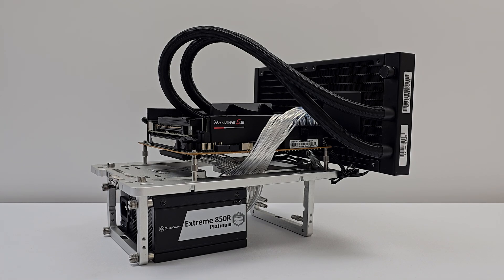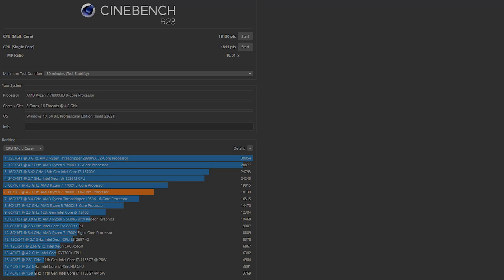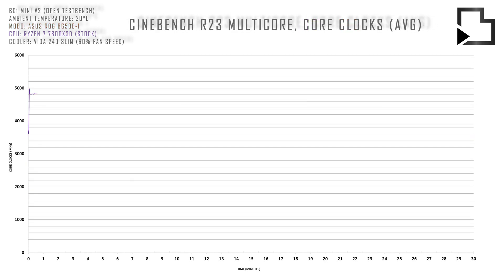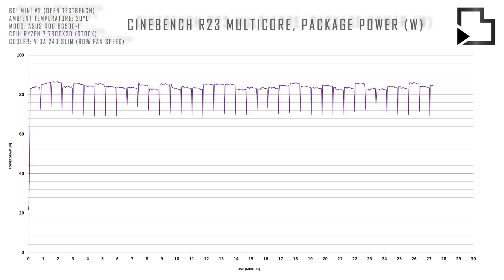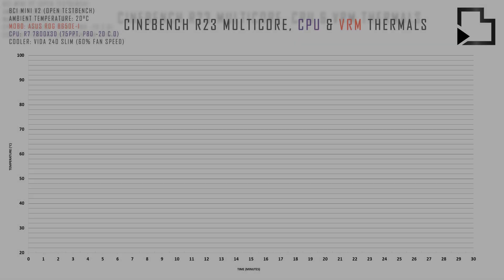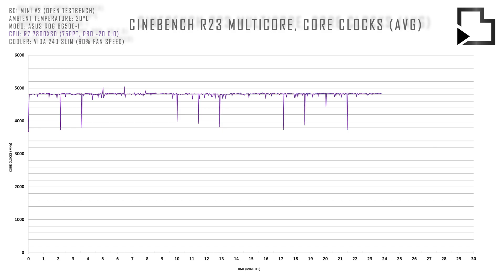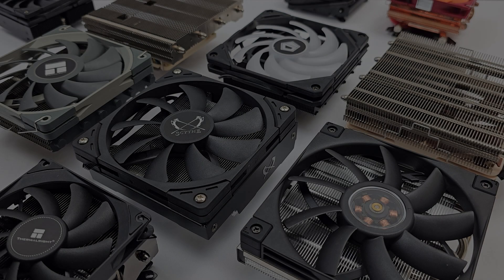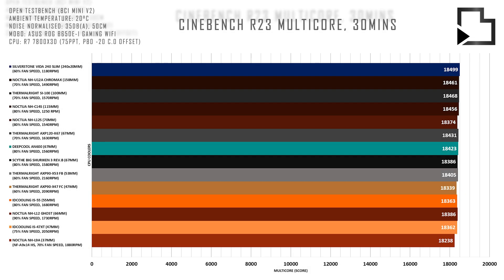Low Profile Coolers vs. 7800X3D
CPU behaviour & thermal optimisations for 7800X3D. 12 low profile coolers comparison / benchmark.

Timestamps
00:00 - Intro
00:07 - Test System / Hardware
00:15 - R7 7800X3D CPU Specs
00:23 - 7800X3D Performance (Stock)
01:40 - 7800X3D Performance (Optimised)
02:24 - Cooler Comparison / Benchmarks
03:02 - Outro

System Specs
- Asus Rog Strix B650E-I Gaming WiFi (paid link)
- R7 7800X3D (paid link)
- 32GB Gskill Ripjaws DDR5 (2x16GB), 6000MHz, CL30 (paid link)
- PSU: SilverStone Extreme 850R (paid link)

Coolers
- Noctua NH-L9a chromax.Black (paid link)
- IDCOOLING IS-47XT (paid link)
- AXP90 X47 Copper (paid link)
- AXP90 X53 Full Black (paid link)
- IDCOOLING IS-55 (paid link)
- Noctua NH-L12 Ghost (paid link)
- Scythe Big Shuriken 3 (paid link)
- DeepCool AN600 (paid link)
- AXP120-X67 (paid link)
- Noctua NH-L12S (paid link)
- Thermalright SI-100 (paid link)
- Noctua NH-C14S (paid link)
- Noctua NH-U12A chromax.Black (paid link)
- SilverStone Vida 240 Slim (paid link)